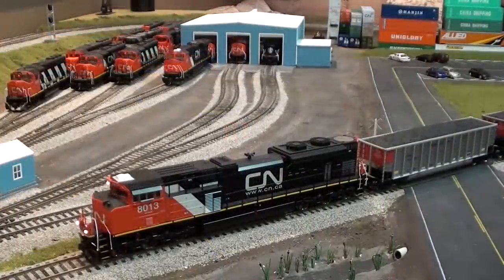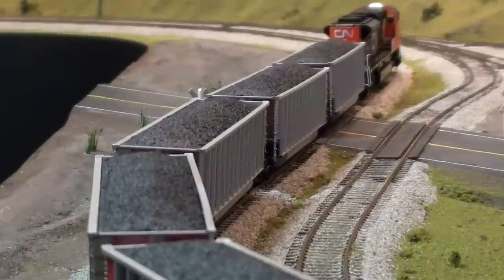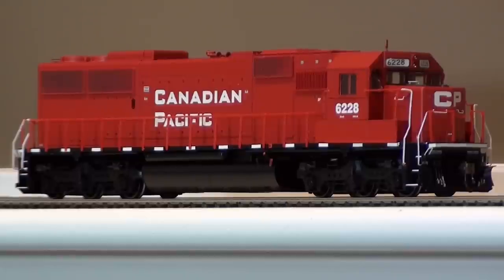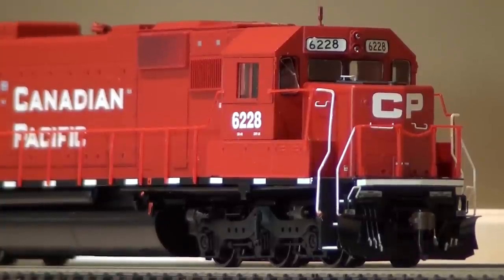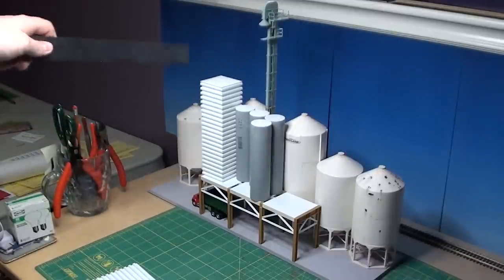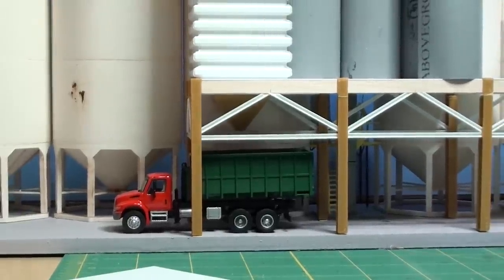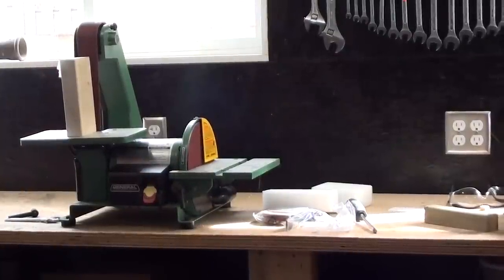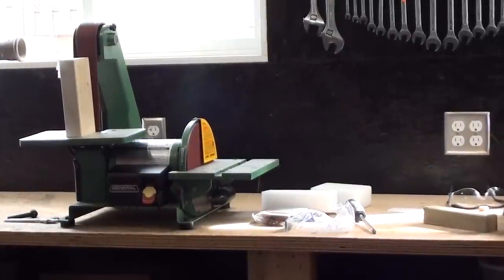Layout Update: March 2015: Athearn Bethgon 5-pack, SD60, Working With Floral Foam...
It's what's good on the BArailsystem up to the end of March 2015:

New stuff in:
Athearn Bethgon Coalporter 5-pack. Nice cars but a little pricey. Only getting one of these 5 packs to combine with the upcoming run of Intermountain Aeroflow and Aluminator gondolas to put together a modern CN coal train set.

Athearn RTR SD60 - Nice model from the ready to run line. Good value for a DC model with lots of detail. Will eventually get a sound decoder and ditch lights.

Frac sand unloading terminal progress. Creating the bins for the second row. 4 pieces of PVC with styrene on the roof form the middle black bins. Plastruct siding on floral foam form the ribbed square bins. There was a bit of a learning curve learning how to sand perfect 45* bevels on the siding to get the four pieces to go together.